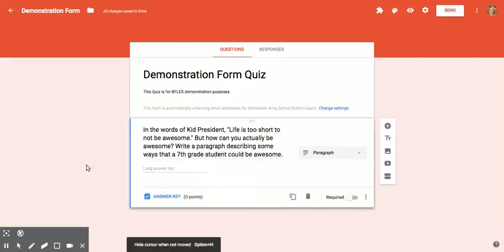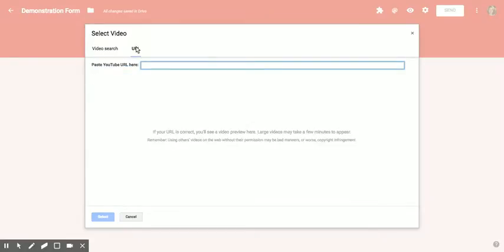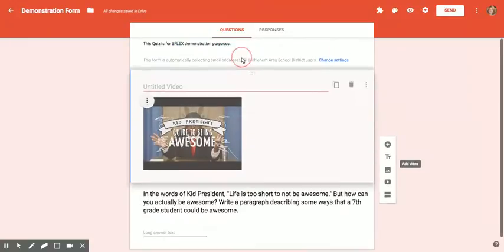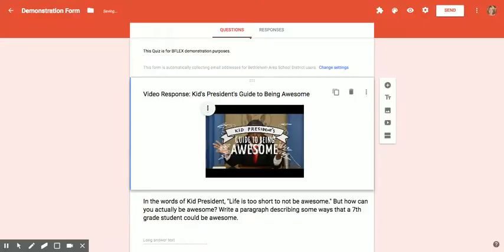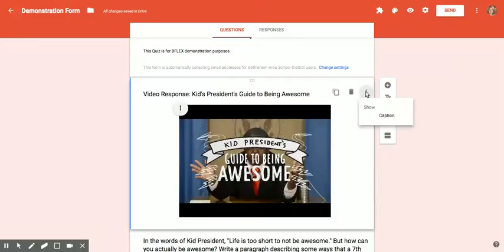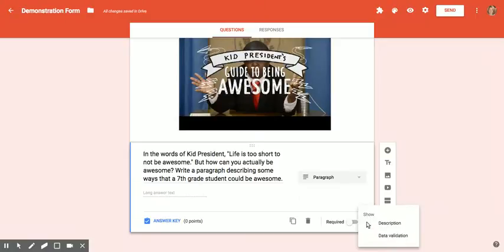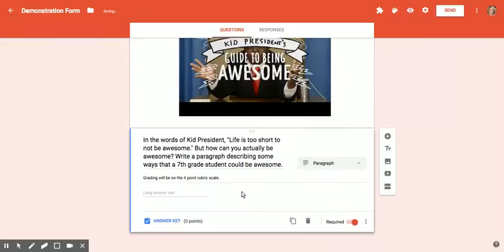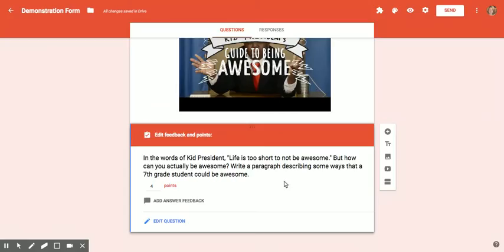Inserting Video into a Google Forms Quiz: Tips and Tricks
How to create a video response question and writing assignment in a google forms quiz.